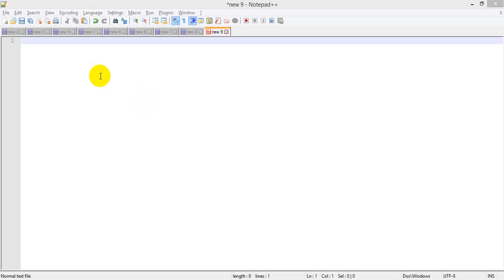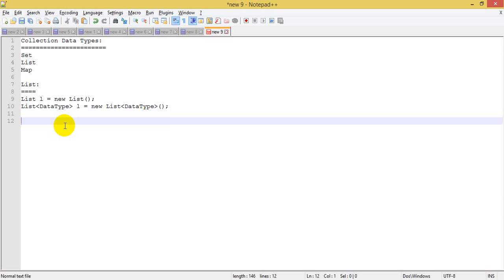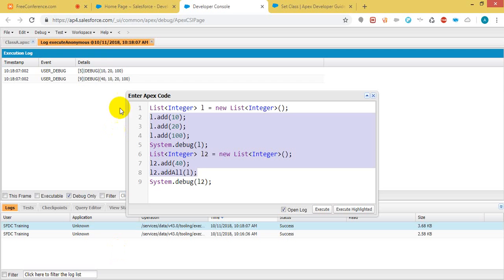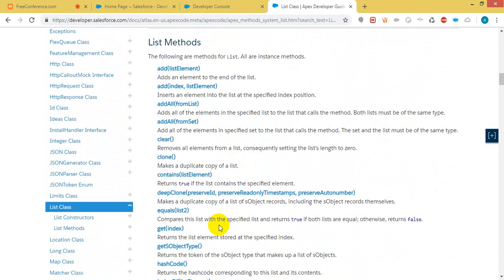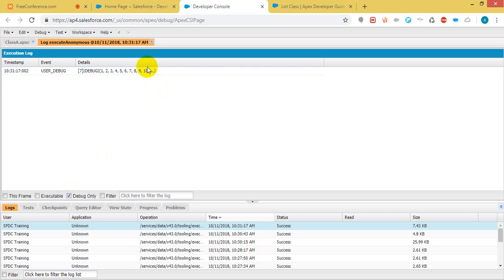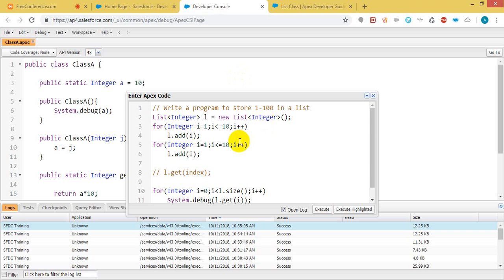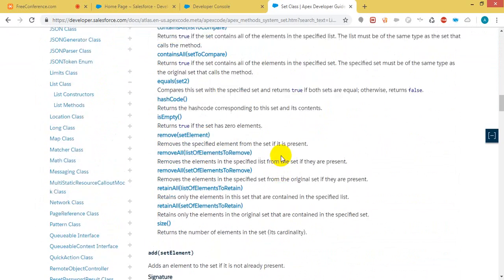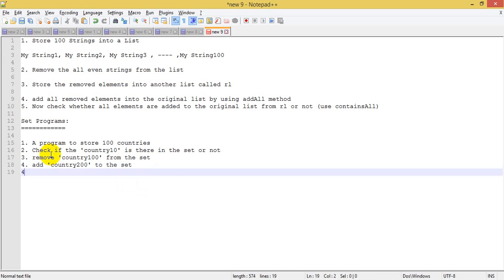Apex 3 List and Set